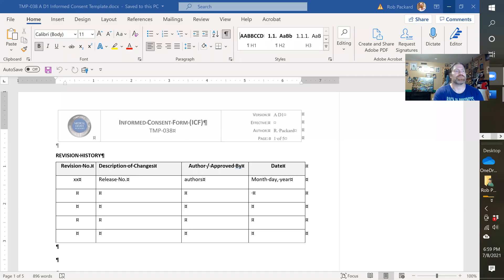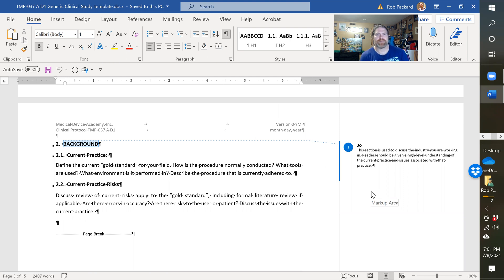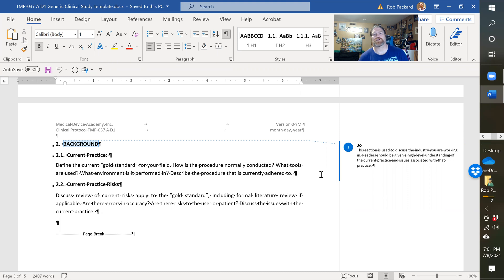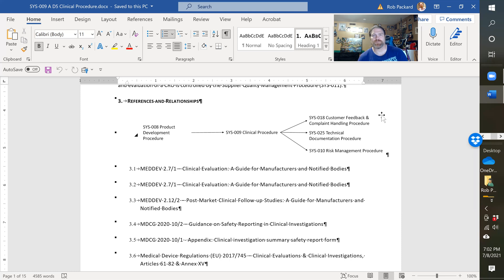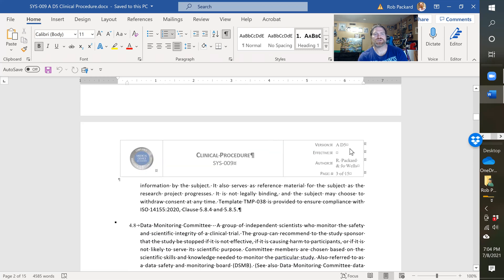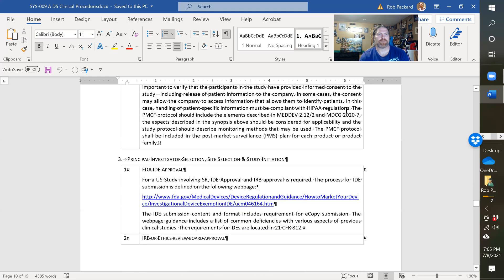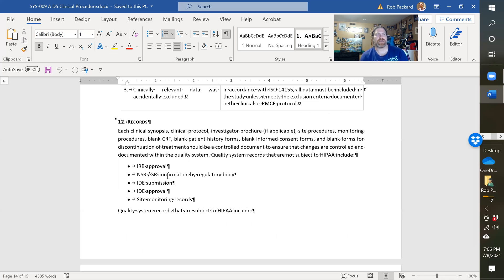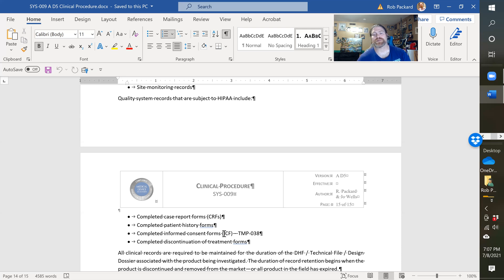SYS-009 Clinical Procedure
This procedure provides an overview of managing clinical studies for medical devices. This is the primary document meeting the applicable regulatory requirements for Clinical Studies and PMCF Studies as defined in your company’s Quality System Manual (POL-001)

Applicable Regulations & Standards:
- Medical Device Regulations (EU) 2017/745 – Clinical Evaluations & Clinical Investigations, Articles 61-82 & Annex XV
- 21 CFR 812 – Investigational Device Exemptions
- ISO 14155:2020 - Clinical investigation of Medical Devices for human subjects